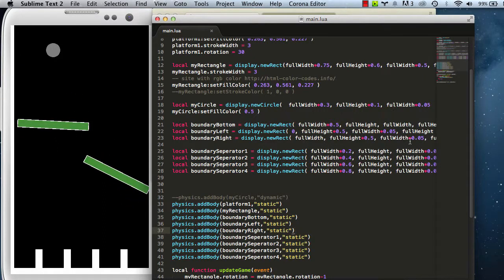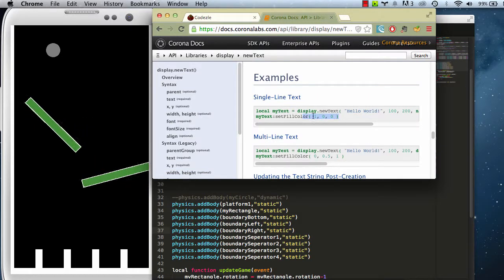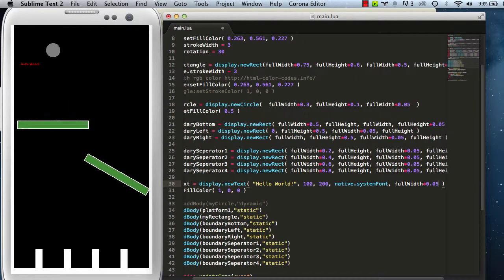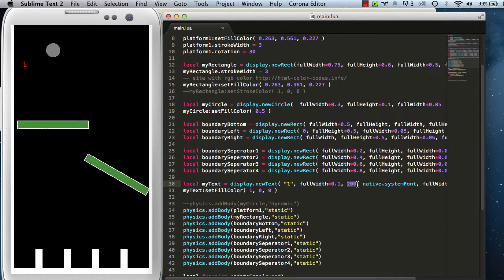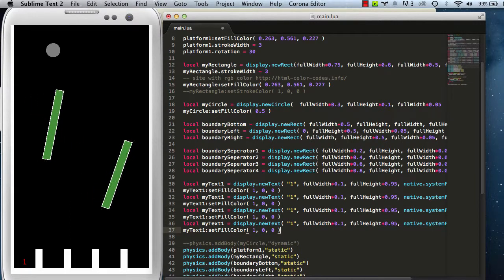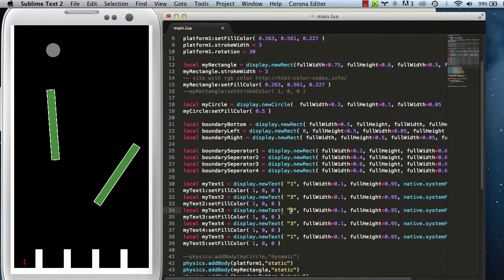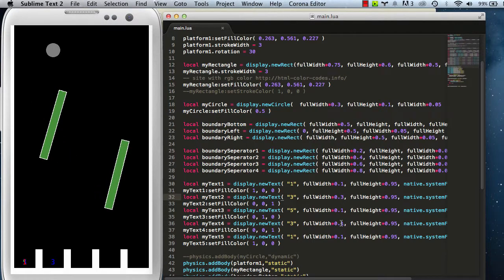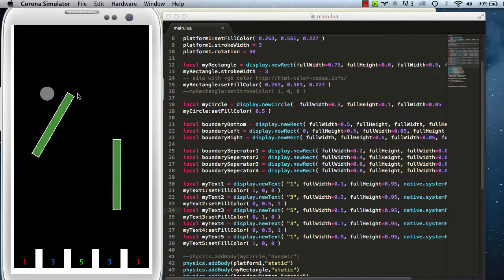Codezle.com- Introduction to Games programming (Corona SDK) Part 11/12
Make sure you've downloaded and played Codezle FREE for iPhone and Android for more tutorials, code downloads and details.

Adding Score numbers (text) using A.P.I.